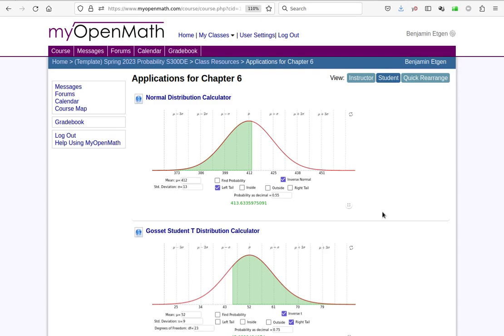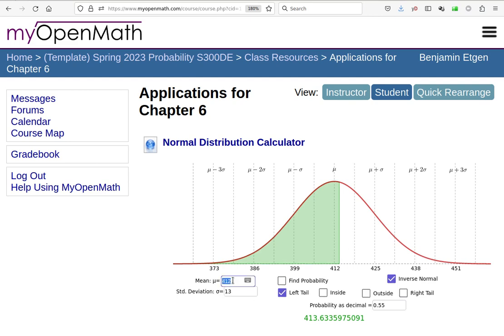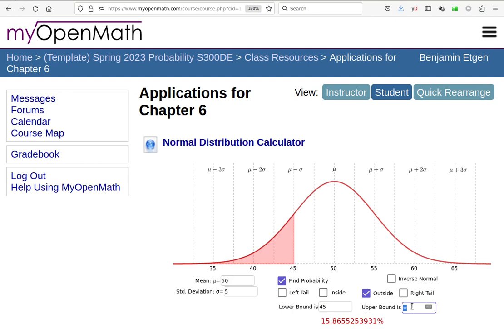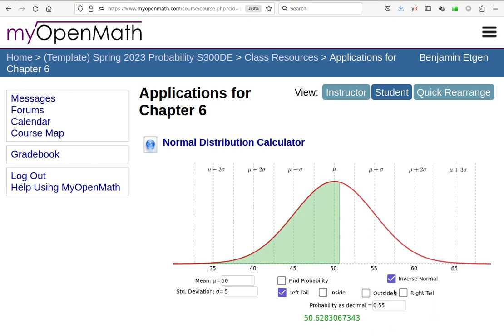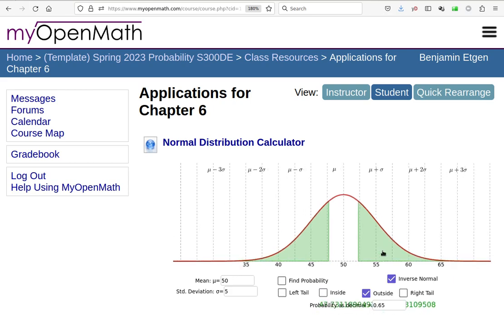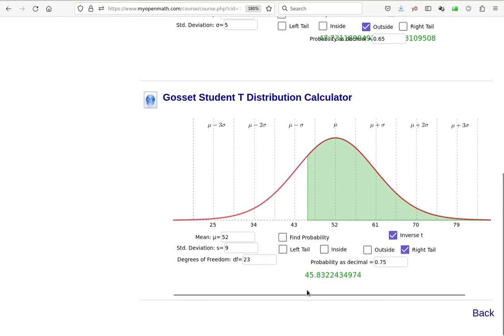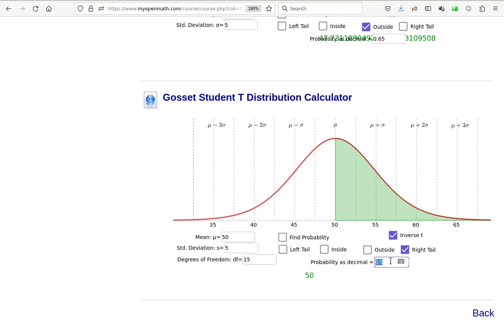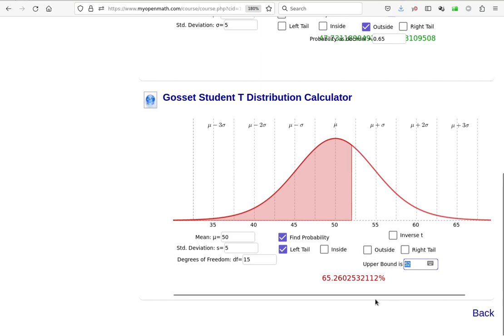Normal and Gosset Dist Calculators